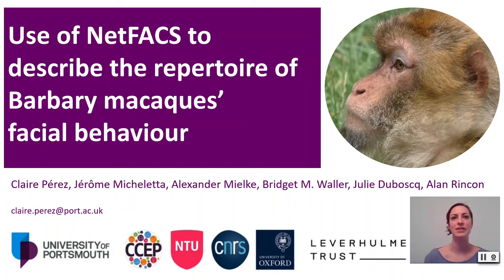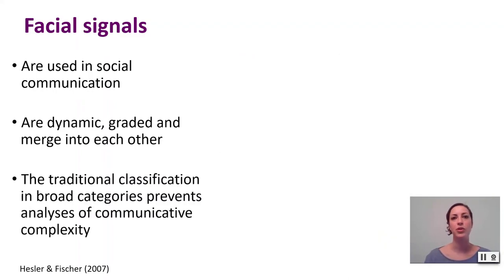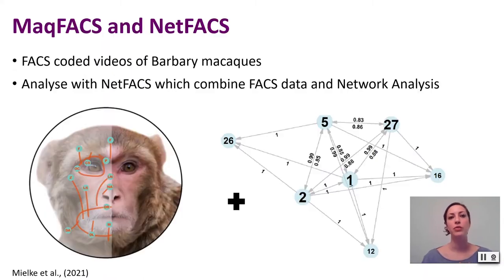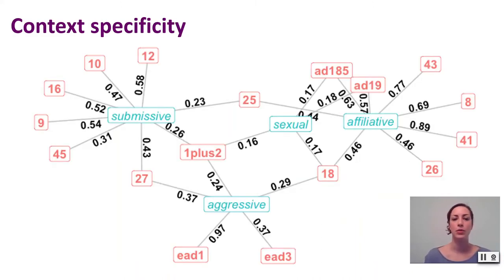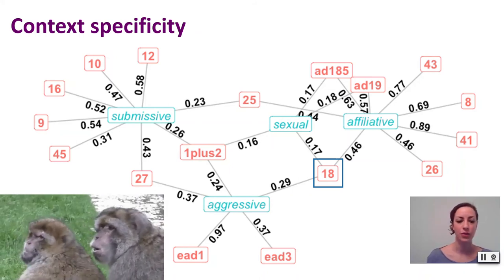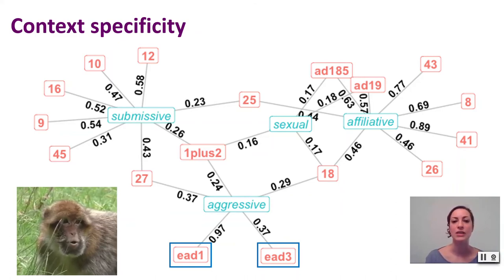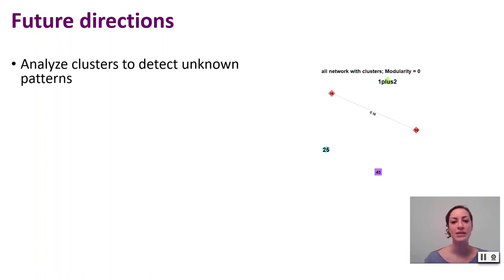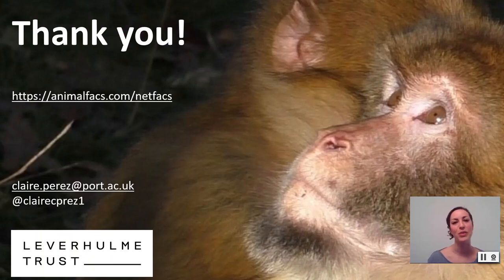Virtual poster n°31 - Claire Perez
Title: "Use of NetFACS to describe the repertoire of Barbary macaques' facial behaviour"

Authors: Jérôme Micheletta (1), Alexander Mielke (2), Bridget M. Waller (3), Julie Duboscq (4), Alan Rincon (1)

(1) Department of Psychology, University of Portsmouth, Portsmouth
(2) Primate Models for Behavioural Evolution Lab, University of Oxford
(3) Department of Psychology, Nottingham Trent University
(4) UMR7206 Eco-Anthropology, CNRS-MNHN, Université de Paris

Abstract: "Facial signals are important social communication tools in many species, including primates. Alongside signals such as vocalisations, gestures, and body postures, they allow individuals to navigate their social world by helping anticipate future behaviour in interactional settings. Thorough analyses of the complexity of coordinated movements of facial muscles, reflected by the quantity and quality of their relationships, are necessary to apprehend the face as a communication system, and ultimately investigate the evolution of communication. Macaques communicate extensively through facial expressions, nevertheless, their facial movements are often classified in broad categories and not systematically described in a standardized way. This subjective clustering prevents researchers from exploring the subtleties of the morphology of facial displays, which are often graded and merge into one another. The Macaque Facial Action Coding System (MaqFACS) is an anatomically based objective tool used to describe facial behaviour. However, FACS datasets have features that make traditional statistical models unsuitable for reliable analyses, especially defining and quantifying complexity. Standardized methods of network science are one way to overcome these issues. NetFACS is a statistical package combining FACS and network analysis, where the face is conceptualised as a network of interconnected Action Units (AU: the smallest unit of facial communication). AUs are represented as nodes, their combinations as edges and these connections can be weighted to indicate the strength and directionality of the link, all visualized in graphs. We FACScoded 1233 videos of naturally occurring interactions in 43 semi-free ranging Barbary macaques (Macaca sylvanus). We used MaqFACS to report variability, diversity and subtlety to provide a fine-grained repertoire of Barbary macaques’ facial behaviour. We used NetFACS to define and quantify the communicative complexity of the signals. This approach allows us to move away from studying facial displays as stereotyped expressions and report their morphological variability and complexity."